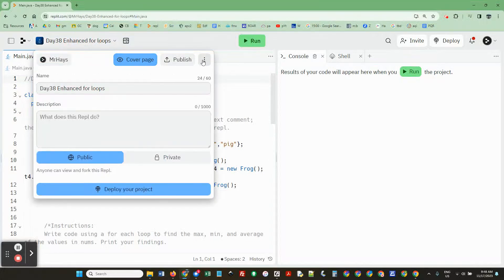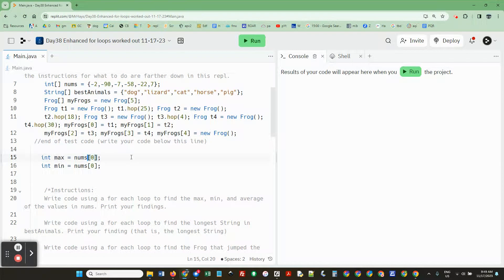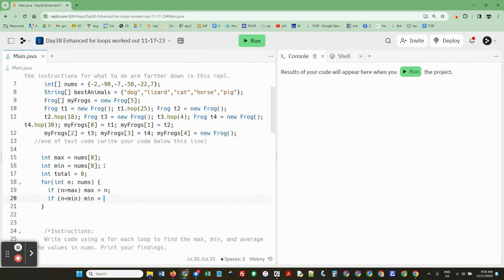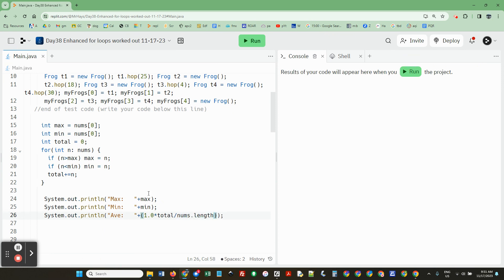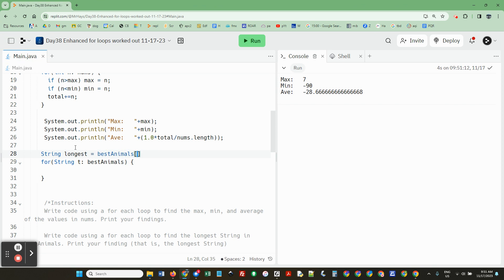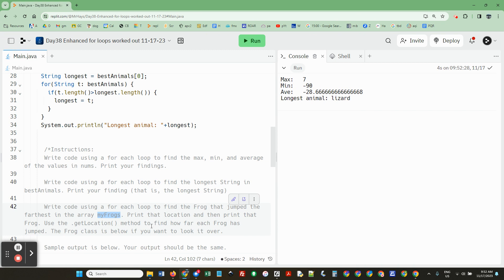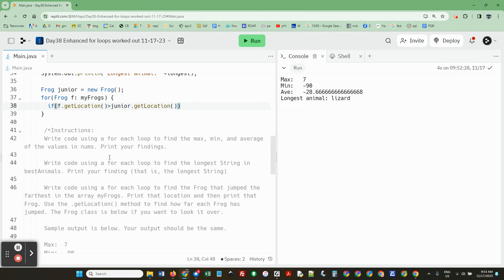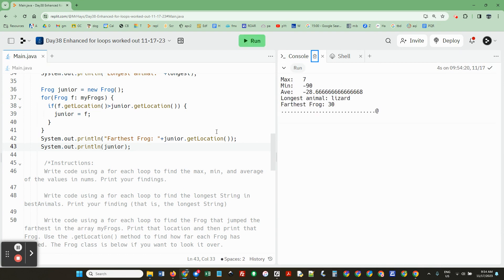Day38 enhanced for loops worked out 11-17-23